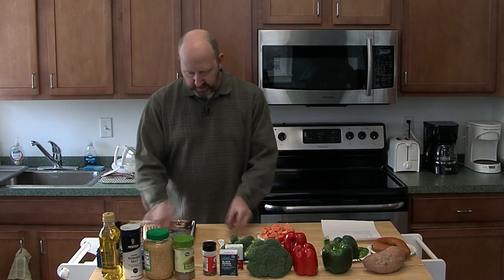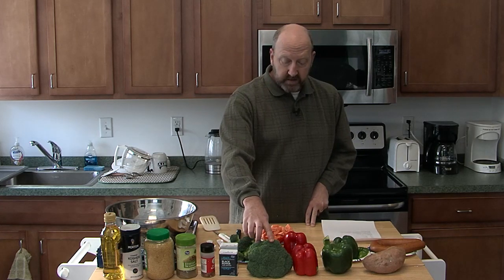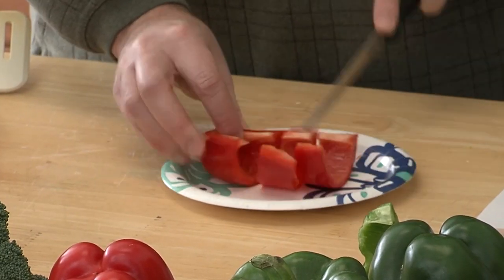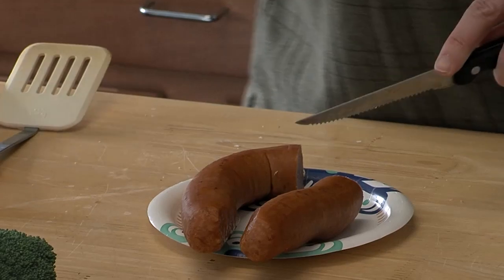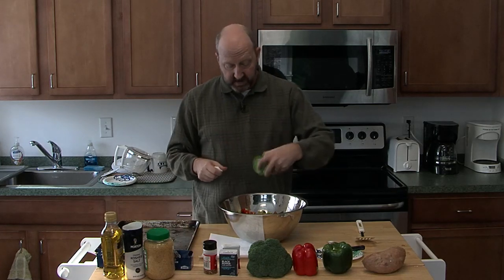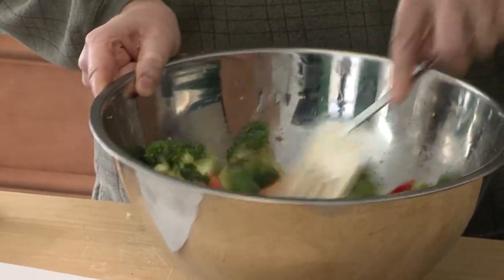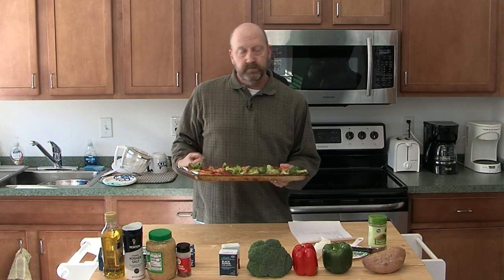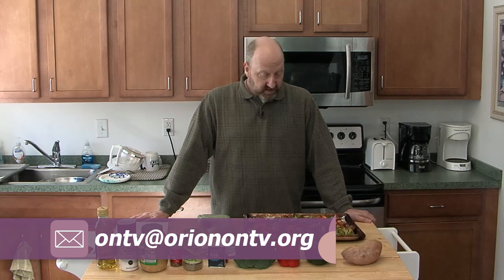The ONTV Cooking Show: Vege Sheet Pan Bake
ONTV Executive Director, Ian Locke, will show you how to make this easy weeknight dinner meal.